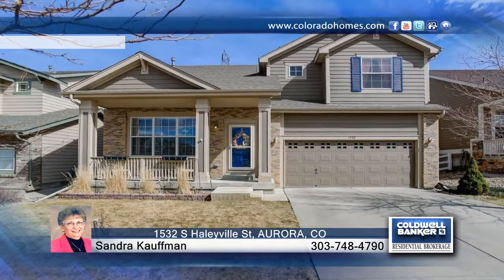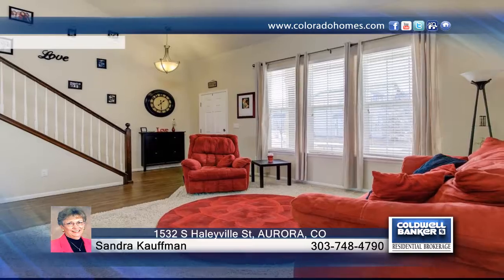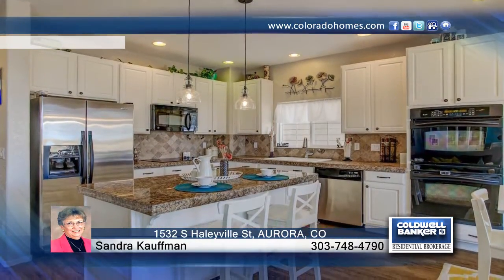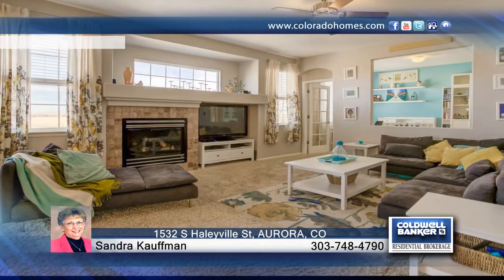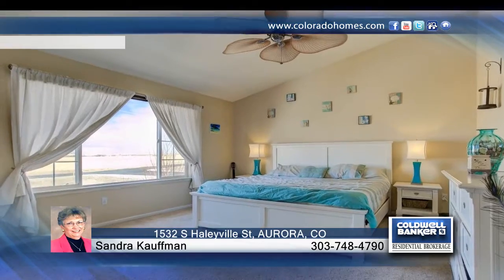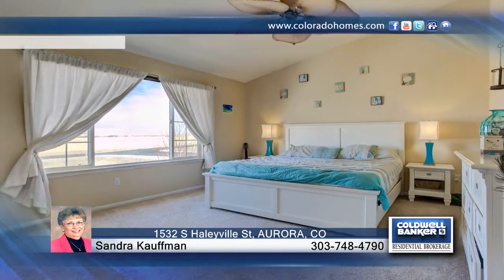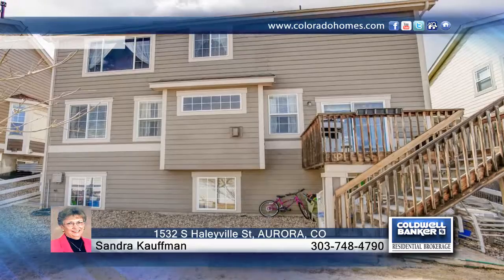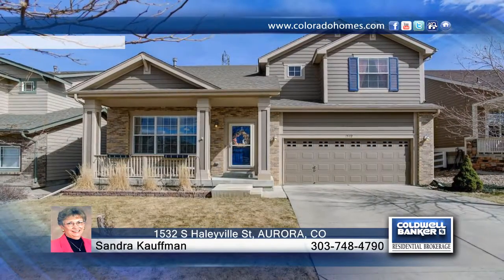1532 S Haleyville St AURORA, CO | $375,000 | coloradohomes.com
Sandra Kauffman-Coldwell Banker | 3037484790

Contemporary 2 story by Ryland home. As you open the front door you are greeted by fabulous hardwood floors that walk you into the well-designed kitchen. 42”white washed oak cabinets are adorned by granite counters and backsplash. Stainless appliances are a welcome addition. Open floor plan shows off the Living room and dining room. Off the kitchen is a fabulous family room with fireplace and entertainment center. French doors enlighten the spacious main floor office. The second floor hosts the master bedroom and 5 piece bath plus 2 spacious bedrooms and a full bath. The deck off kitchen is a perfect spot to enjoy the uninterrupted view of the sunrise with your morning beverage. A full unfinished basement is waiting for your special touch. A beautiful club house is center stage to all of Murphy Creek’s a